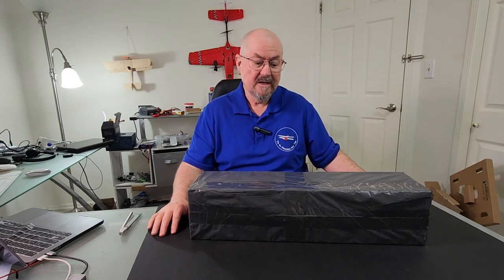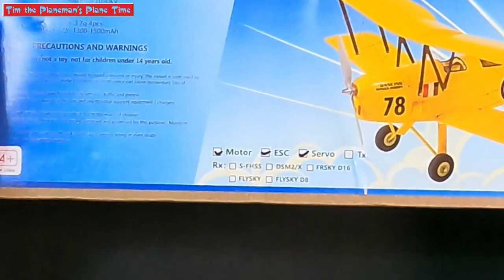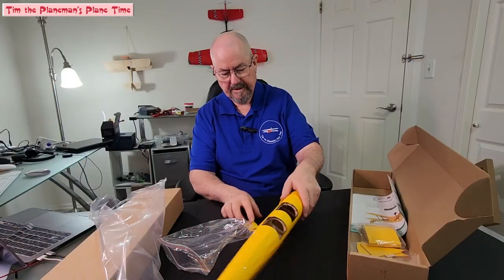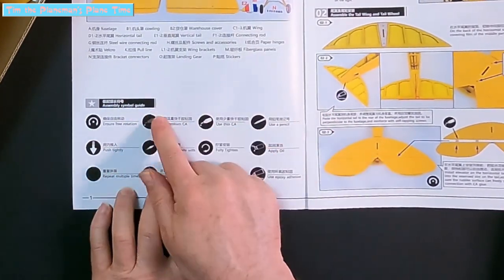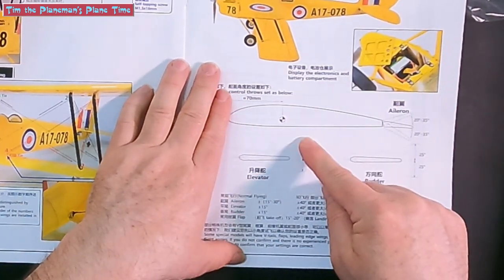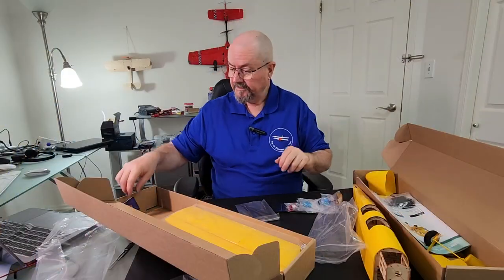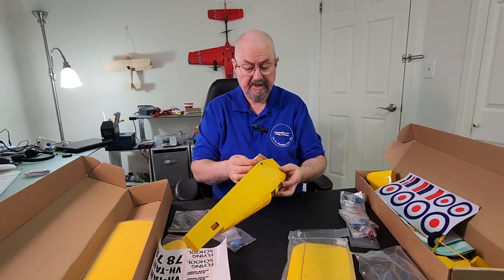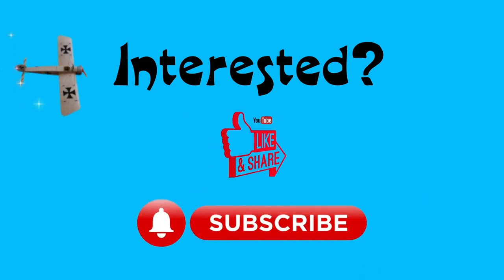Unboxing the New improved Tiger Moth 800mm from Dancing Wings Hobby